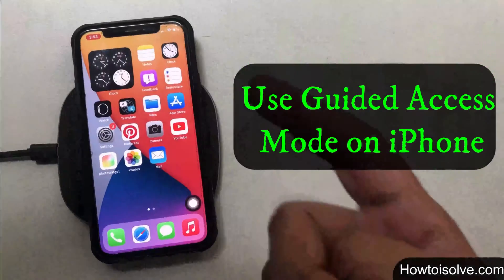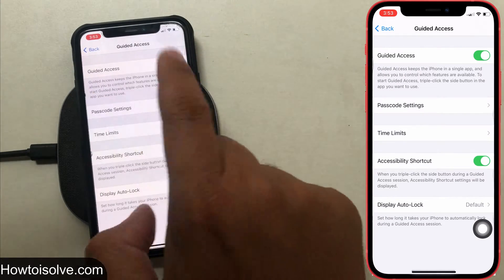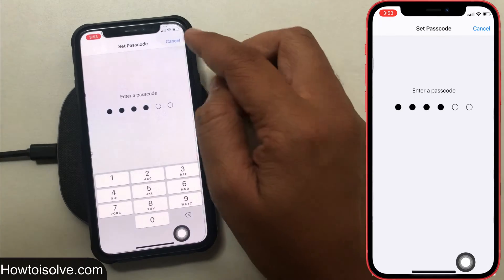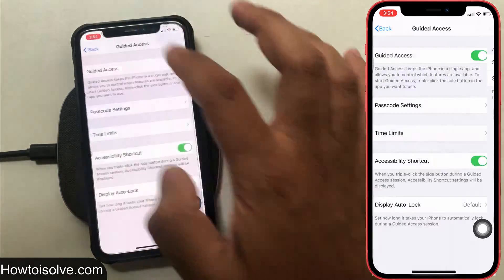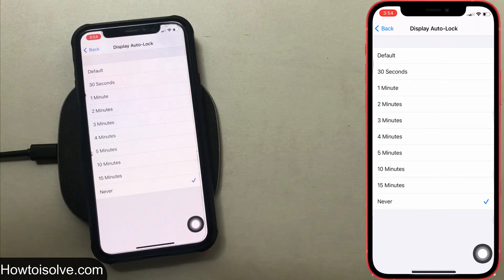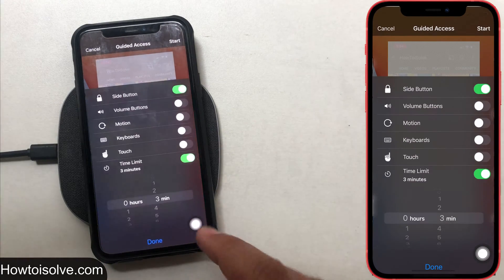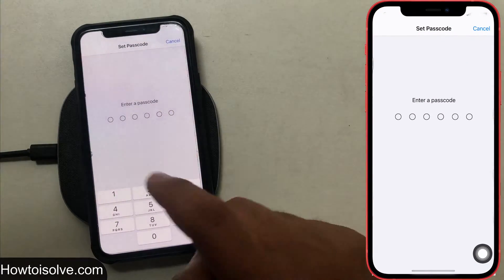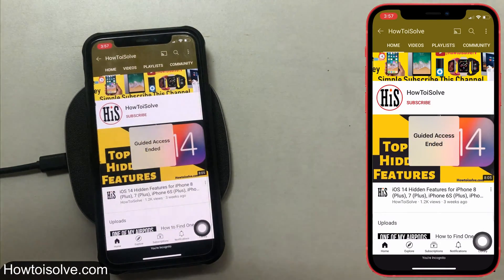How to Use Guided Access mode iPhone, iPad: Kid/ Single App Mode iOS 18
Guide on how to use guided access to lock apps, A complete tutorial on how to use guided access on iPhone running iOS 18 and iOS 17.
Try to Enabling “Kid Mode” in iOS with Guided Access.

00:00 Introduction
00:13 Start to Enable Guided Access mode
01:37 How to use Guided Access mode
02:15 Exit Guided Access mode
02:35 Outro

XX XX